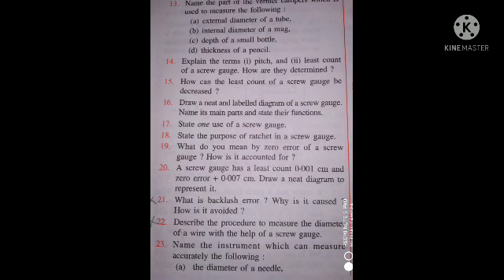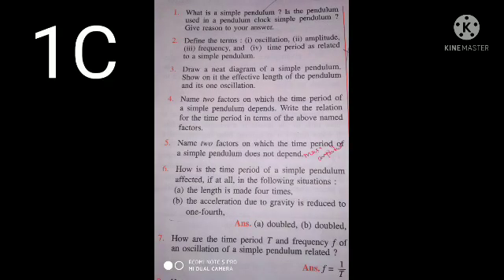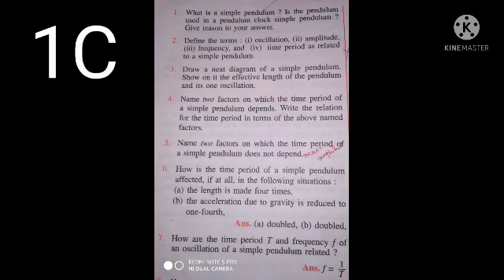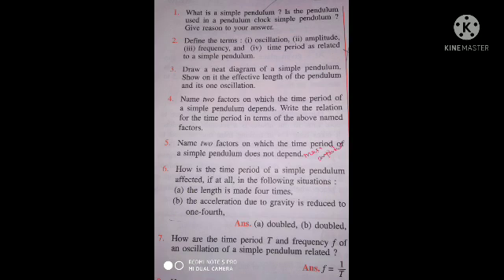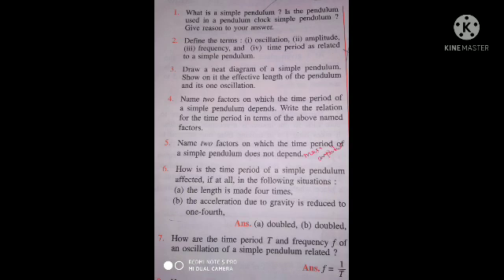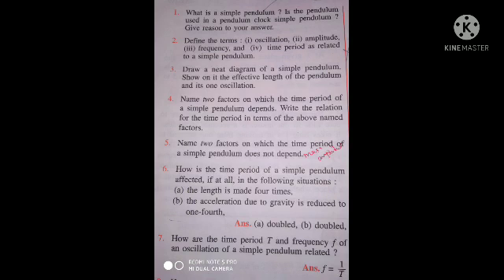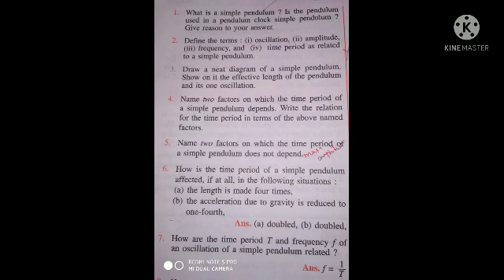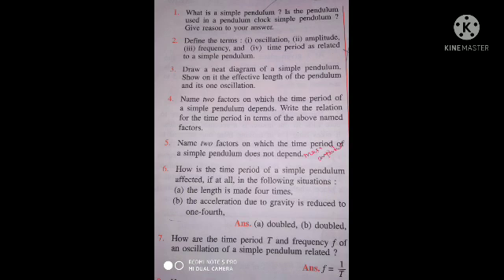physics question answer chapter 1